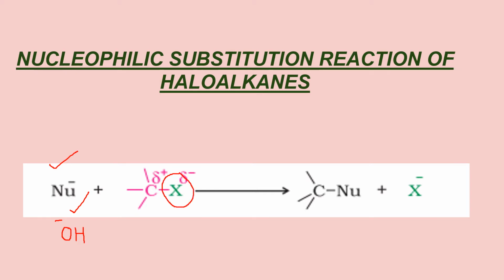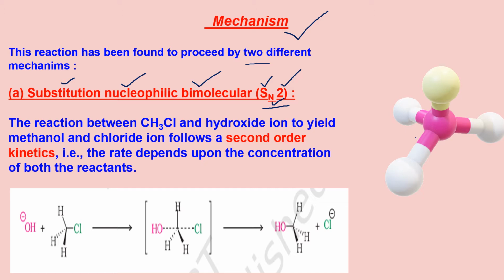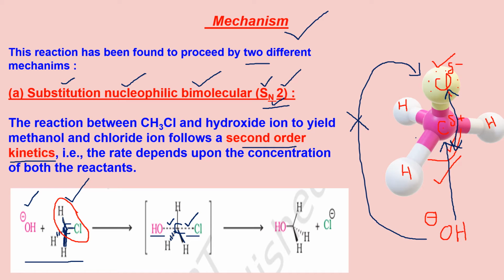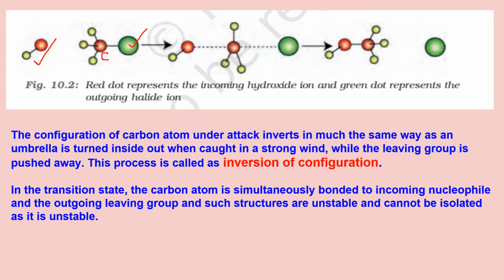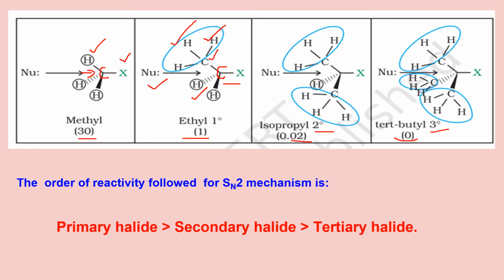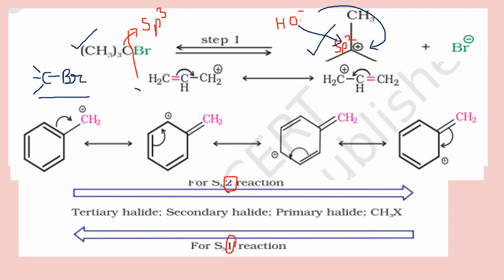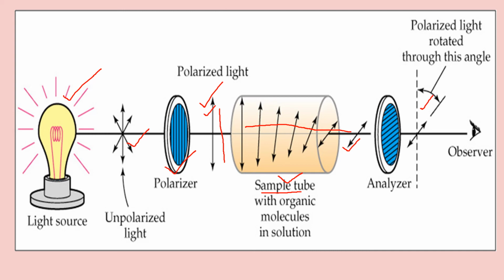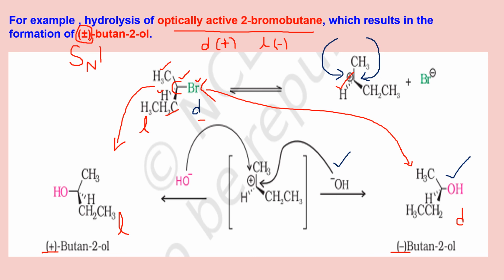SN1 and SN2 Mechanism ( Class 12)